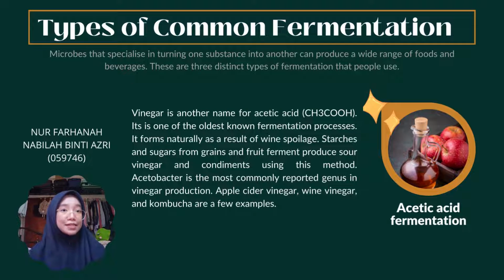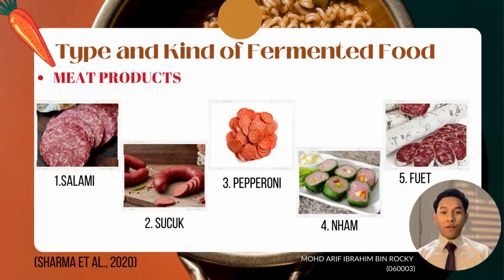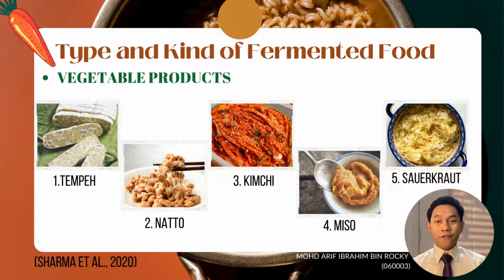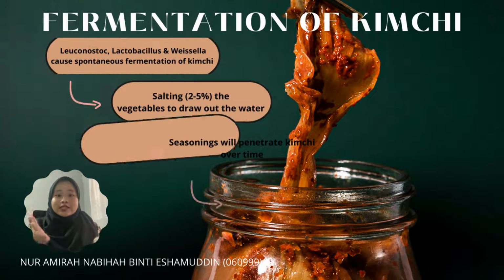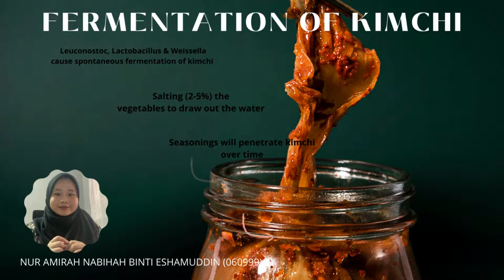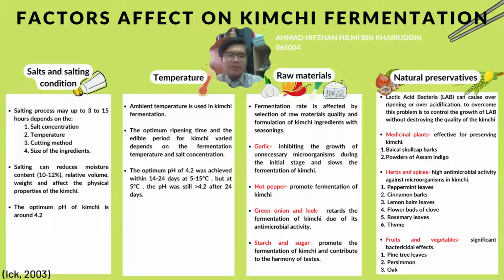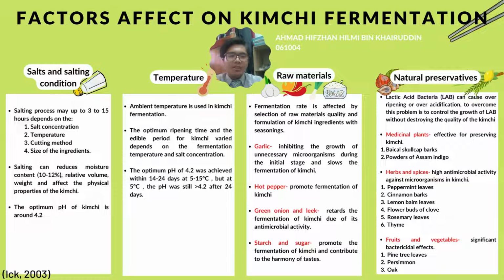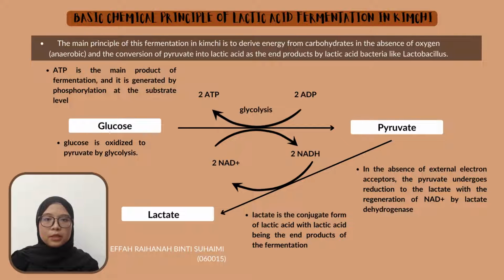NDD21102 FERMENTATION OF KIMCHI (GROUP 12)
NDD21102 FOOD MICROBIOLOGY ASSIGNMENT 2

LECTURER:
DR. NAPISAH BINTI HUSSIN

 GROUP MEMBERS:
AHMAD HIFZHAN HILMI BIN KHAIRUDDIN (061004)
 MOHD ARIF IBRAHIM BIN ROCKY (060003)
 NUR AMIRAH NABIHAH BINTI ESHAMUDDIN (060999)
 NUR FARHANAH NABILAH BINTI AZRI (059746)
 NUR AFIQAH SYAHIRAH BINTI AHMAD FAZRIL (061091)
 EFFAH RAIHANAH BINTI SUHAIMI (060015)